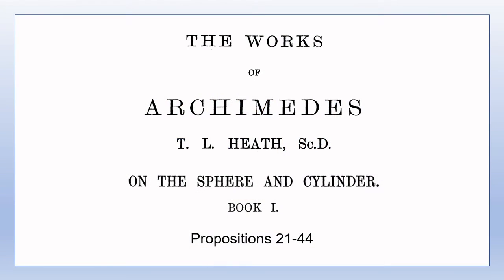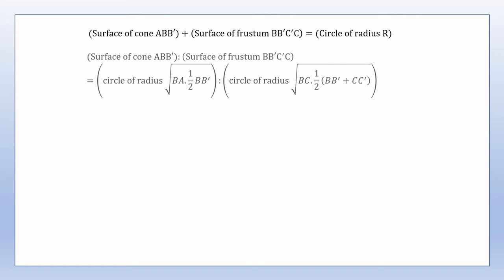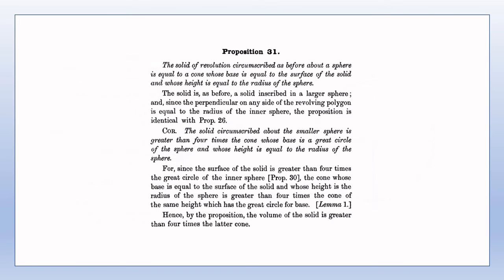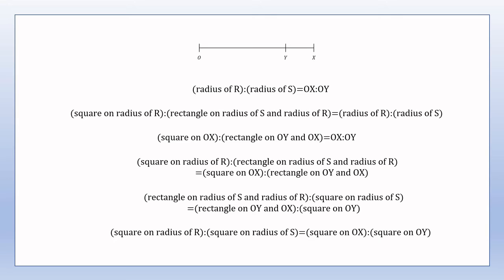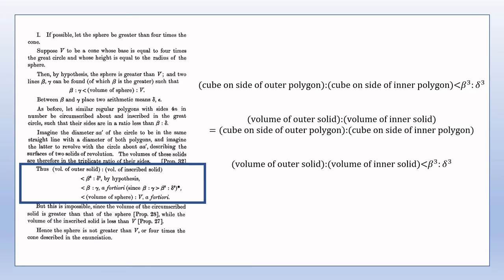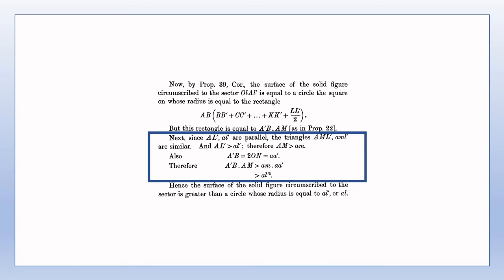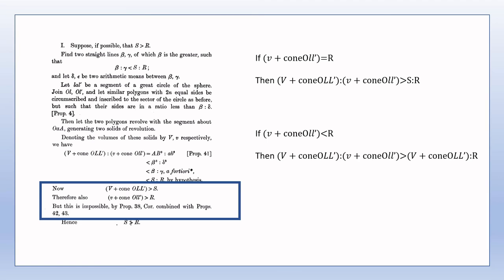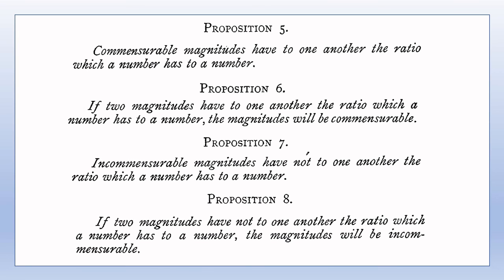The Works of Archimedes - On the Sphere and Cylinder Book 1 - Part 2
This is the second video in a series of videos which I am hoping to make covering some of the parts of Thomas Little Heath's translation of The Works of Archimedes.

This is the second video in this series of videos that I am putting together giving some analysis of some of the works of Archimedes. The source material for these videos is Thomas Heath’s translation of Archimedes and this video is the second instalment of On the Sphere and Cylinder Book 1. In the first video I covered propositions 1 to 20 from On the Sphere and Cylinder Book 1, and in this video I will cover the propositions 21 to 44 which will bring us to the end of this particular book.

Much of the hard work of this book has been done by this stage – now, in propositions 21 to 44, it is time for Archimedes to really start to apply some of the results derived in the first half of ‘On the Sphere and Cylinder’. It will be necessary, in order to keep things to a reasonable length, to sometimes use more algebraic arguments in this video, though, I will try to use geometric methods as much as possible and within reason.

In the second half of On the Sphere and Cylinder, I, we see how Archimedes manages to bring together all of the seemingly random results that have been obtained in the first part and build them up to a climax – Archimedes has a knack for doing that. There are some really incredible results in this part, which we might take for granted and possibly overlook the ways in which these results have been derived by some of the greatest thinkers in history.

The remaining propositions of on the Sphere and Cylinder I, that is, propositions 21 to 44, can be roughly split into two categories: propositions 21 to 34 are concerned with surface areas and volumes of spheres and shapes inscribed in and circumscribed about spheres. The propositions from 35 to 44 are concerned with segments and sectors of spheres and shapes inscribed in and circumscribed about these segments and sectors.

The following link is to an online version of Thomas Heath's The Works of Archimedes: